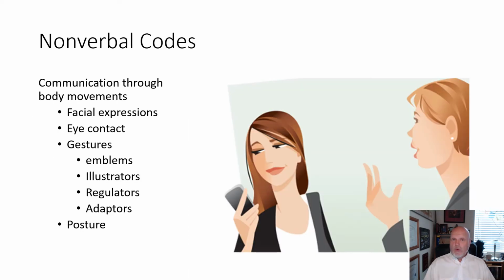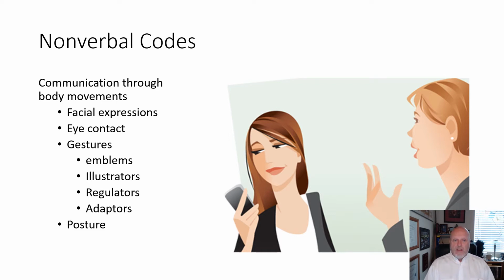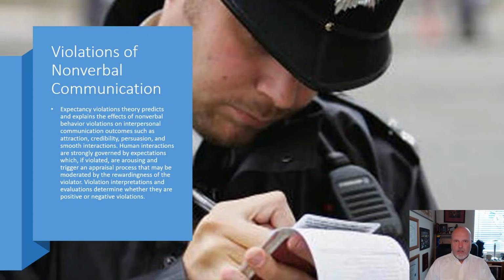Chapter 8 Non verbal communication Class